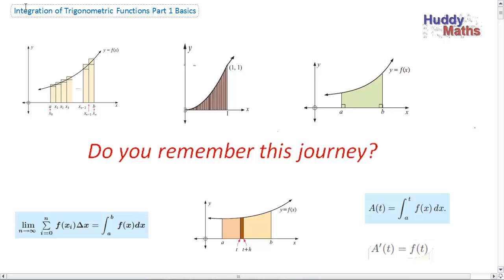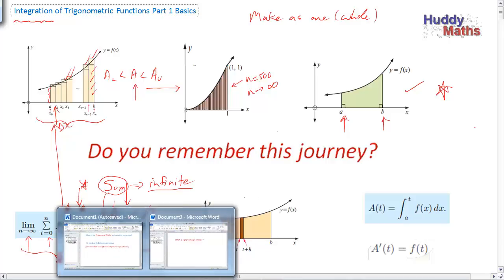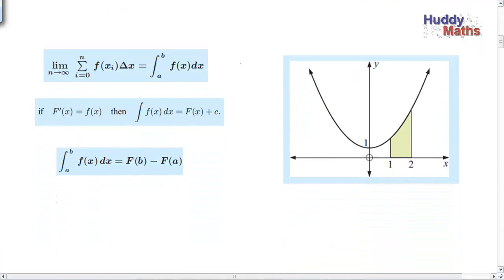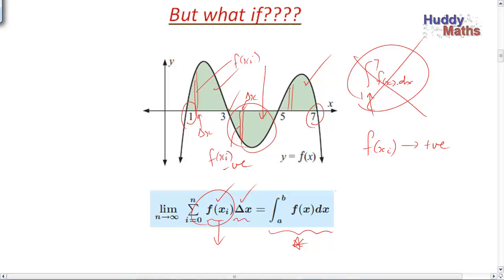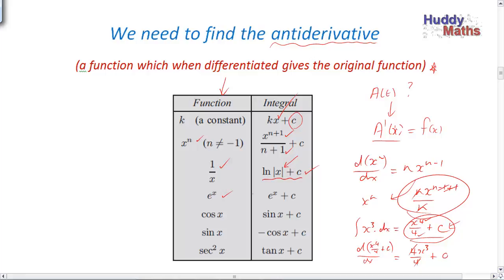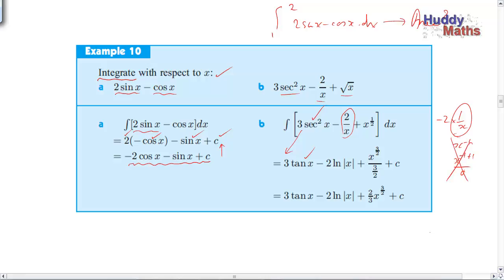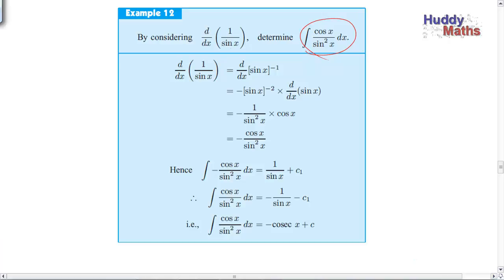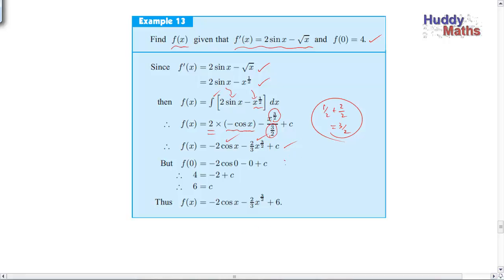Integration of Trigonometric Functions Part 1 Basics